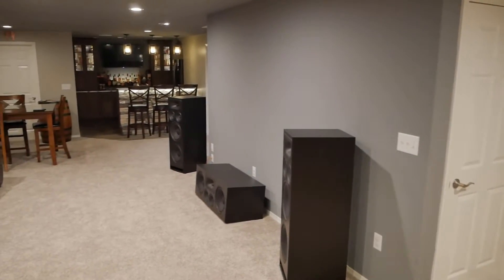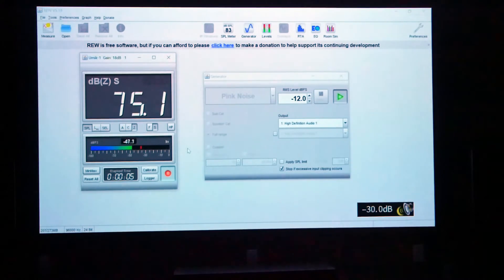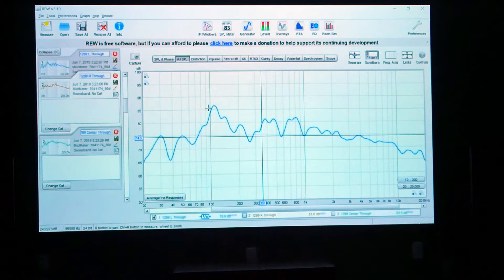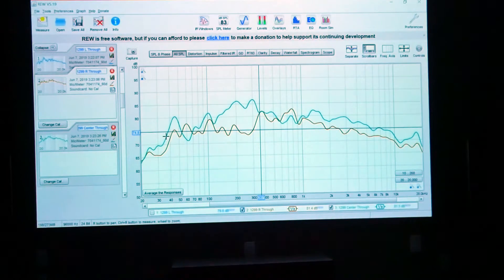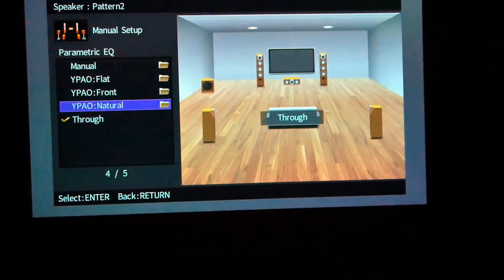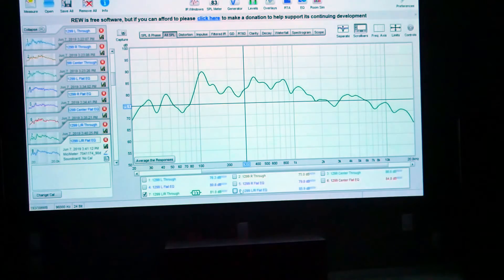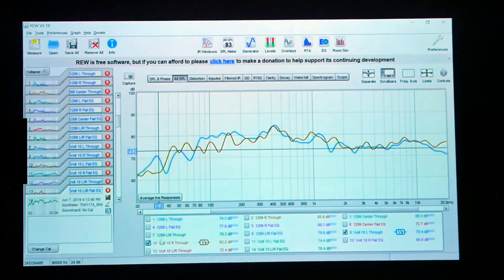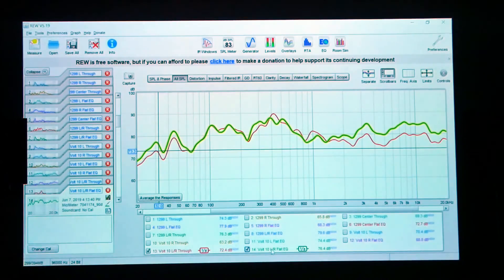Room EQ Wizard Graphs | DIYSG 1299 and Volt 10 Compared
I'm a little new to Room EQ Wizard (REW) and measurements, but hopefully this helps some of you out! Here is the link below to download all the measurements taken in the video:

Home Theater Equipment:
8 Inch Metal Can Enclosure